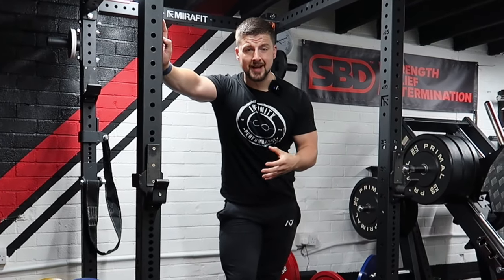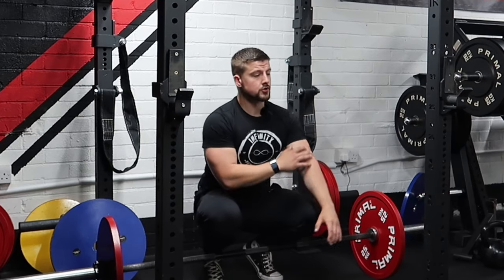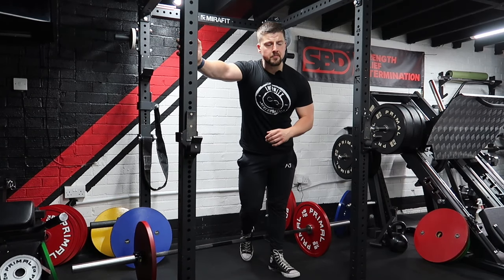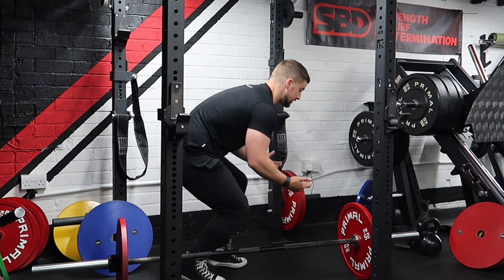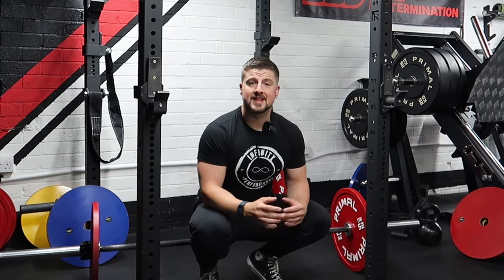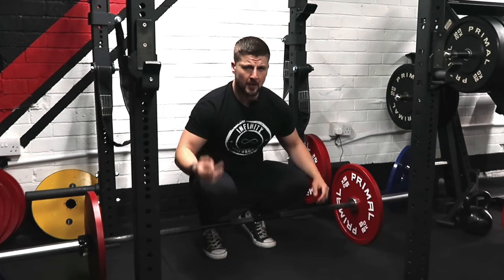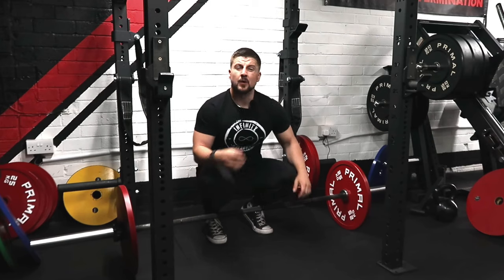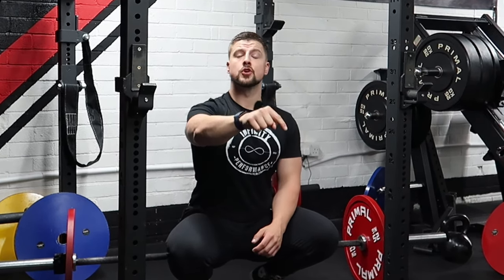5 Deadlift Mistakes You're Making (And How to Fix Them!)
Deadlifting is a powerful exercise, but common mistakes can lead to injuries and hinder your progress. 💪 In this video, Chris Ward highlights the 5 most common deadlifting mistakes and how to fix them to improve your form and performance. Whether you’re a beginner or an experienced lifter, these tips will help you avoid injuries and maximize your deadlift potential.

Avoid these pitfalls and deadlift like a pro! 🏋️‍♂️

deadlifting mistakes
common deadlifting errors
deadlift tips for beginners
deadlifting form mistakes
avoid deadlift injuries
deadlifting for beginners
improve deadlift form
deadlift technique tips
deadlifting errors to avoid
deadlifting safety tips